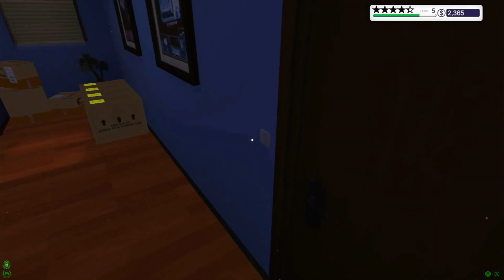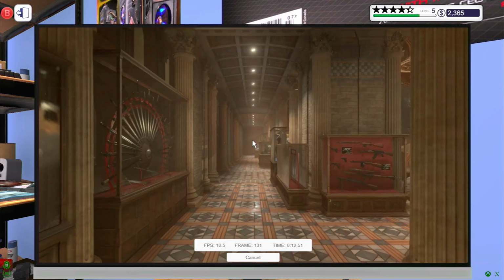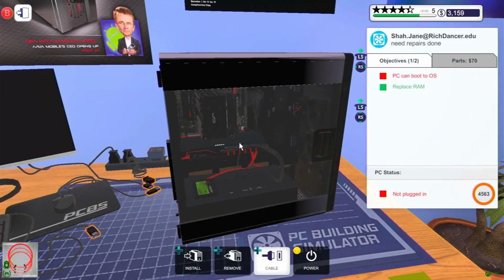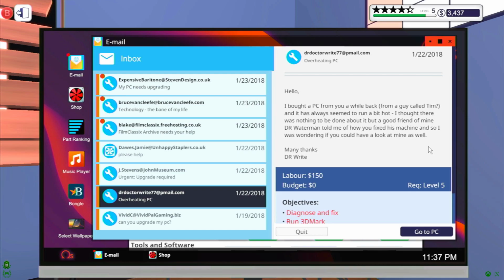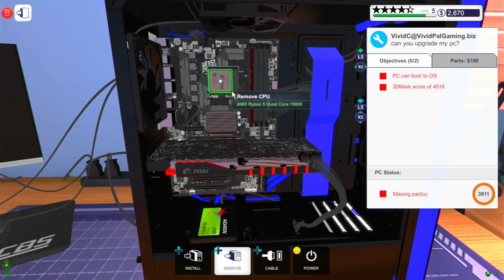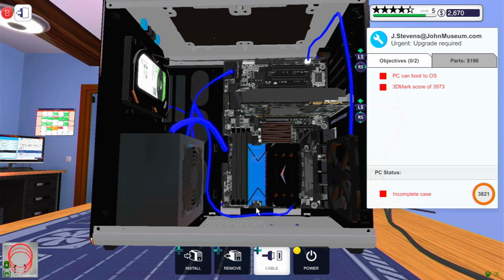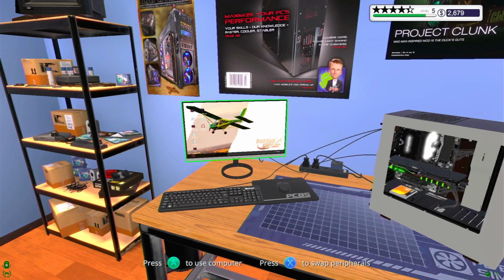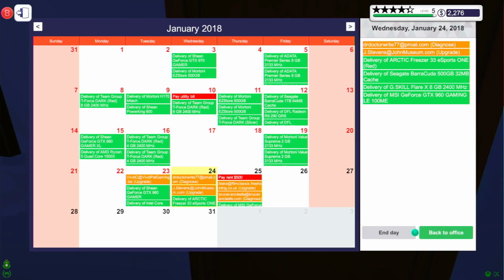PC Building Simulator | Xbox Series X | Episode 10 | Day 24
Today we are carrying on our play through of PC Building Simulator | Xbox One | Episode 10 | Day 24.